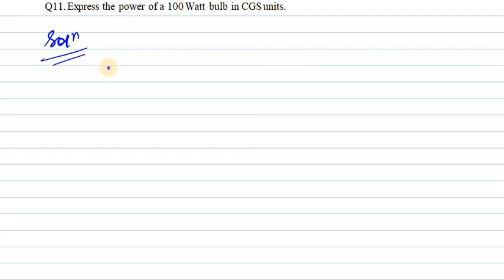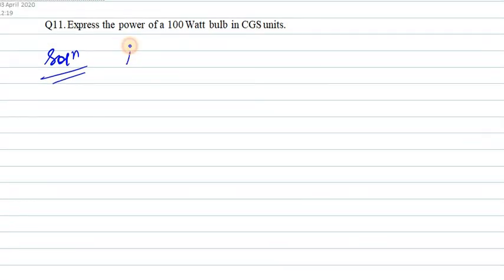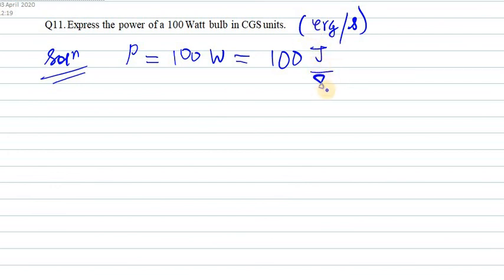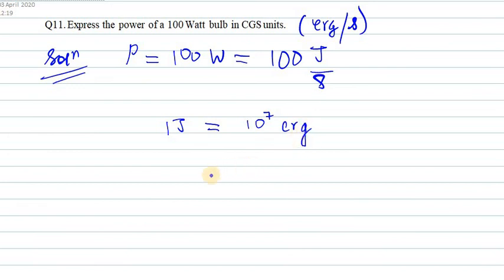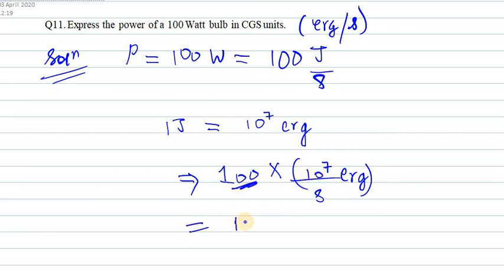11. express the power of a 100 watt bulb in cgs unit|| Ch-1 Q11 Hc Verma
11. express the power of a 100 watt bulb in cgs unit|| Ch-1 Q11 Hc Verma